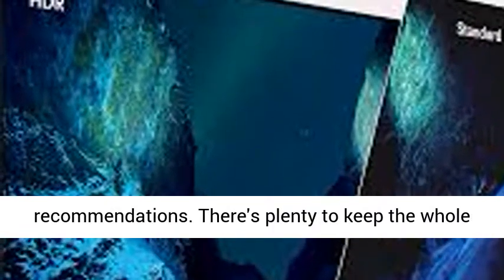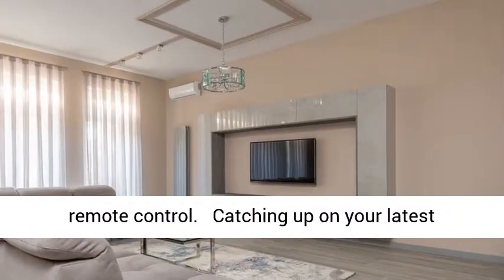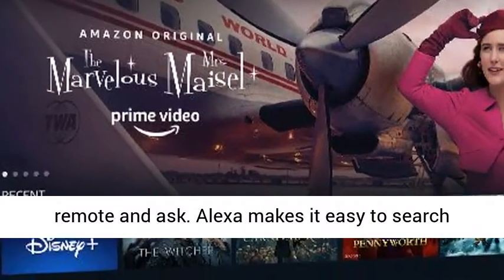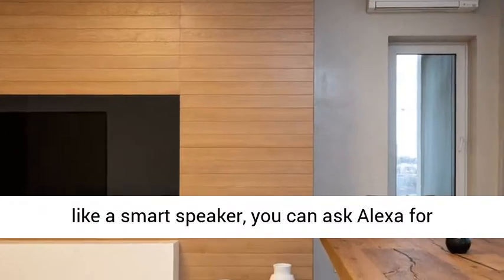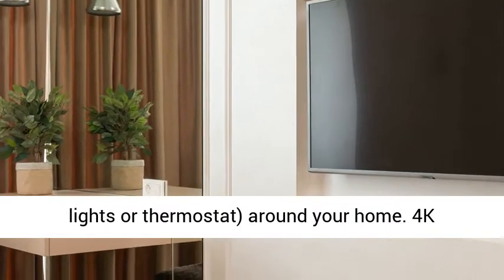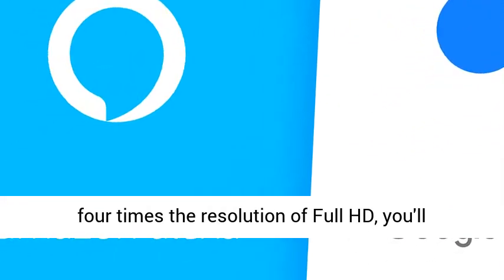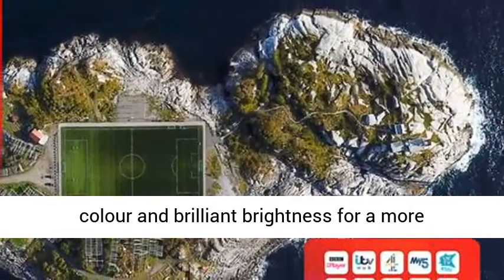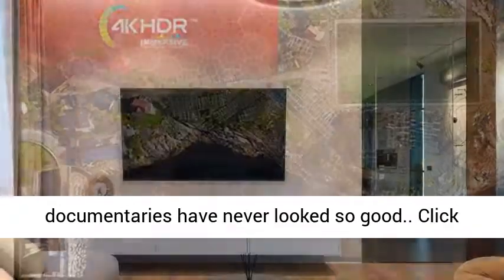jvc lt-50cf890 fire tv edition 50 inch tv deals 4K sale uk best price reviews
jvc lt-50cf890 fire tv edition 50 inch tv deals 4K sale uk best price reviews Currys

JVC LT-50CF890 Fire TV Edition 50" Smart 4K Ultra HD HDR LED TV Amazon Alexa

Fire TV EditionAll your favourite Prime shows and movies are just moments away on the JVC LT-50CF890 Fire TV Edition 50" Smart 4K Ultra HD HDR LED TV. The popular Fire TV smart platform is built-in, so it's easy to find something new with personalised recommendations.

There's plenty to keep the whole family happy with Prime Video, Netflix, YouTube, Discovery, BBC iPlayer, and many more.

Alexa voice remote

up on your latest box set has never been easier – just pick up the remote and ask. Alexa makes it easy to search popular channels and control your TV.

And just like a smart speaker, you can ask Alexa for weather updates, sports scores, the latest headlines, and control smart devices (such as lights or thermostat) around your home.

4K HDREverything looks better in 4K – with four times the resolution of Full HD, you'll marvel at the detail and colour definition.

Plus, with HDR content you'll see a greater depth of colour and brilliant brightness for a more realistic viewing experience – those BBC documentaries have never looked so good.

jvc lt-50cf890 fire tv edition 50
jvc lt-50cf890 fire tv
jvc lt-50cf890 tv
jvc lt-50cf890 50 inch
jvc lt-50cf890 fire tv edition 50 review
50 inch tv deals uk
50 inch tv deals Currys
50 inch tv deals
50 inch tv ebay
50 inch tv best price
50 inch tv sale
50 inch tv price